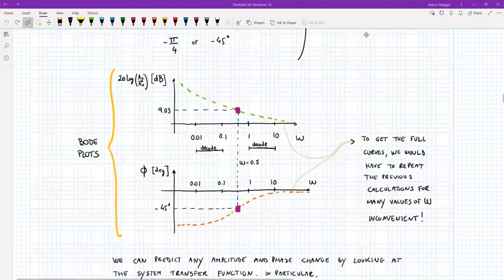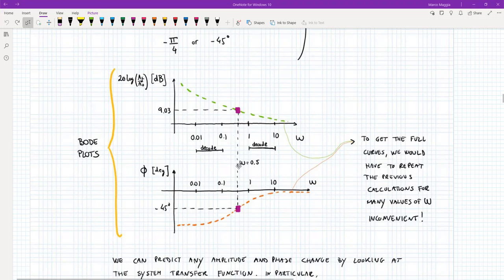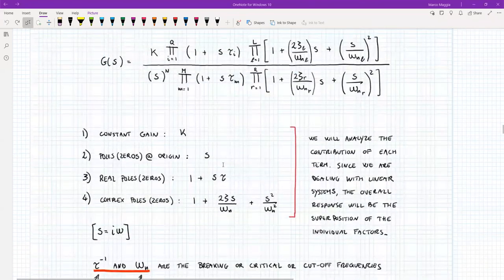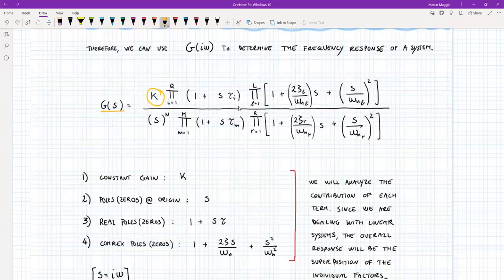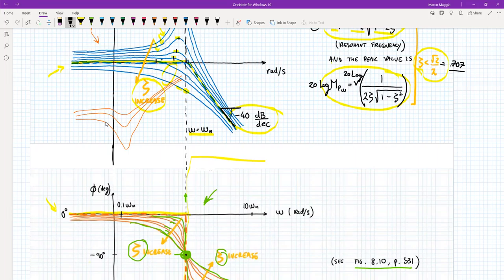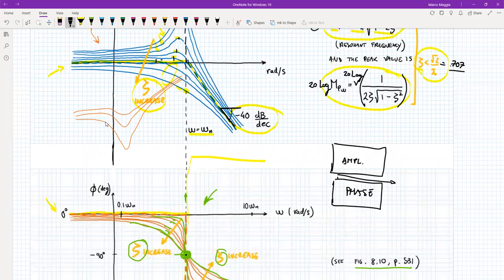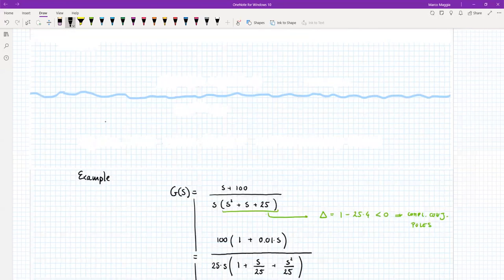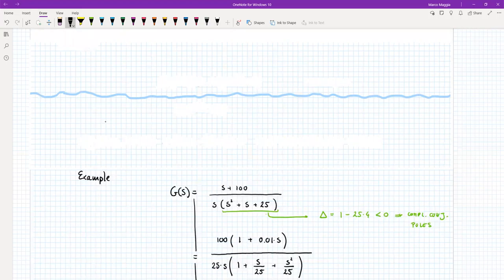MAE170 - Lecture 13 (Bode Plots: Part 2)